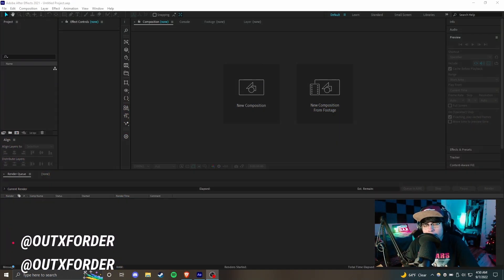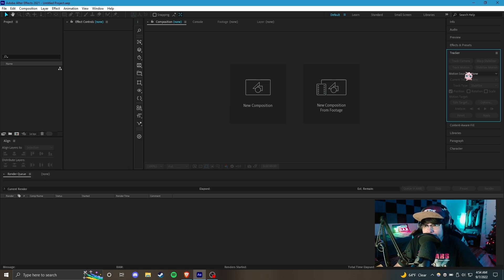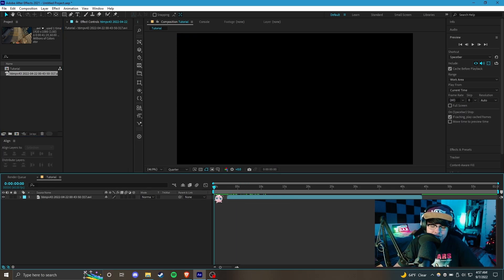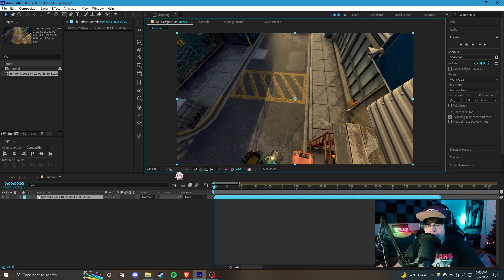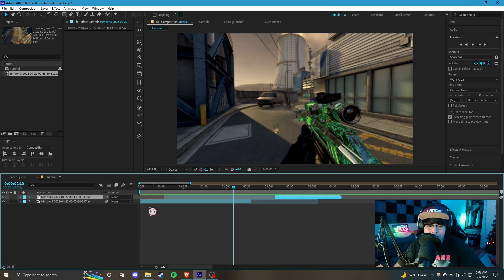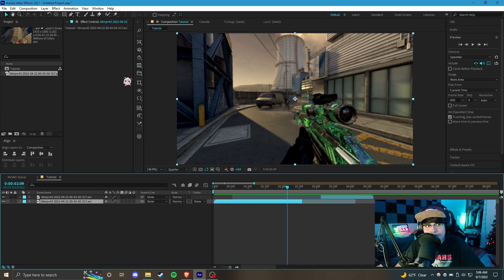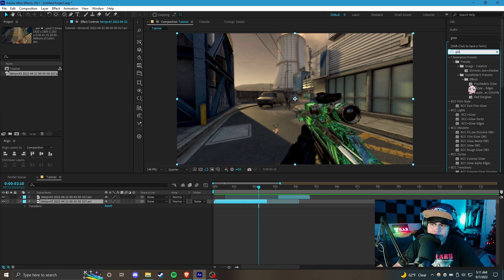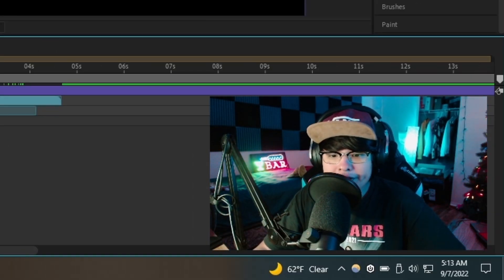Learn How To Use After Effects in 15 Minutes [Beginners Tutorial 2022]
I have made a lot of advanced After Effects tutorials but have never really made anything beginner friendly until now. In this video I will be teaching you how to use After Effects for complete beginners and how to understand how the program works and what all the interface and tools can be used for. Timestamps and keyboard shortcuts are available too. I might make this a series on the channel and go in depth with every single tool for this program but nevertheless enjoy.

Timestamps:
0:00 - 0:25 - Intro
0:25 - 1:40 - Interface
1:40 - 5:28 - Composition and Timeline
5:28 - 8:07 - Tools and Icons Explained
8:07 - 11:51 - Effects and Layers
11:51 - 13:31 - Keyframes and Animation
13:31 - 15:59 - Export and Rendering
15:59 - 16:46 - Outro